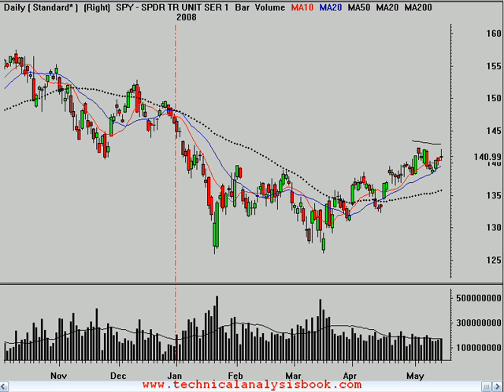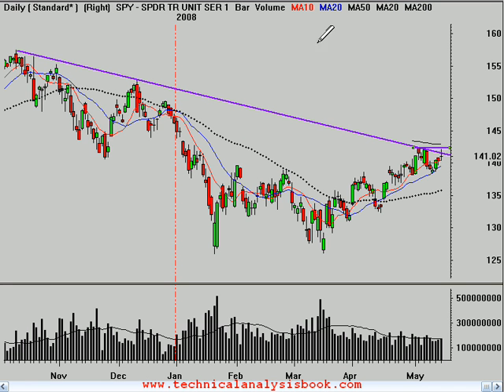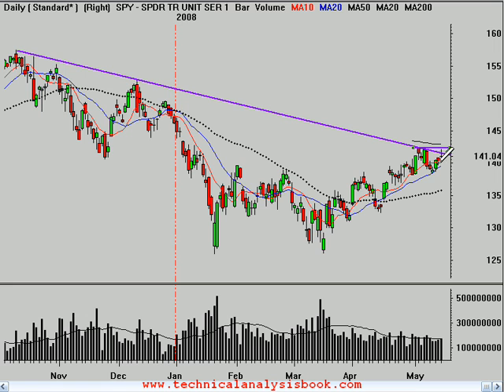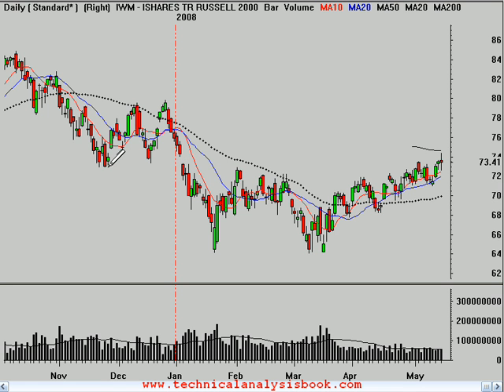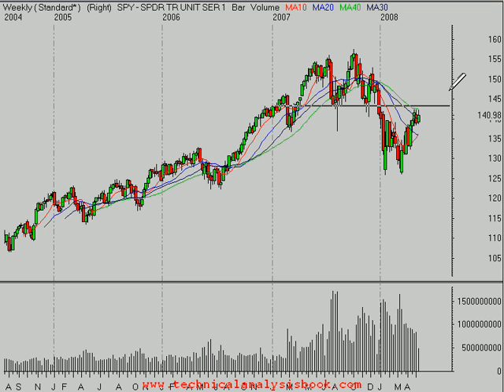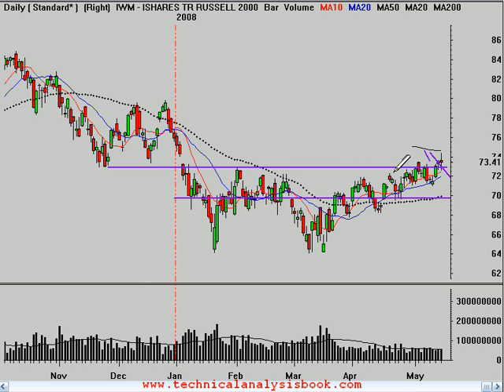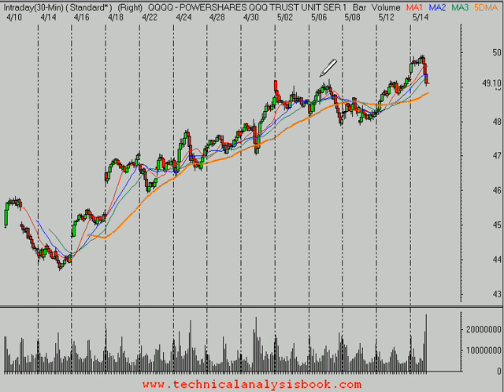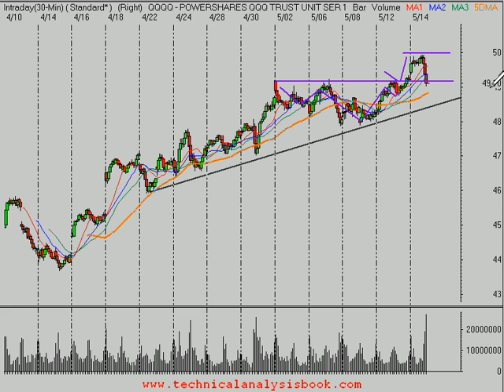Stock Market Technical Analysis 5/14/08